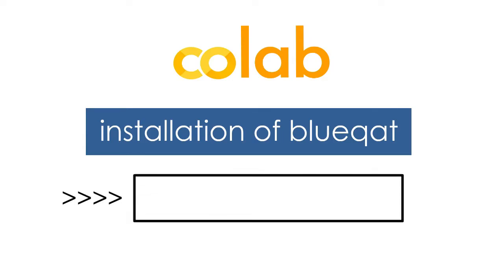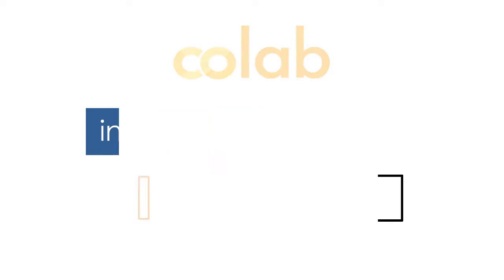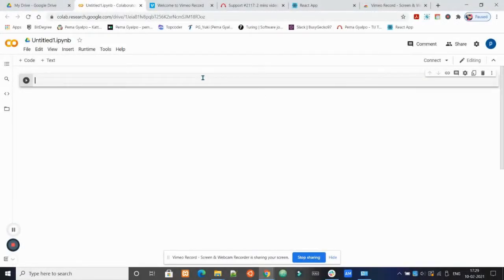Chapter_702 Original backend for Blueqat 1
In this video, we will learn about BlueqatChapter_702 Original backend for Blueqat 1